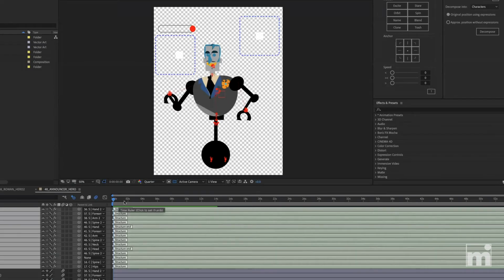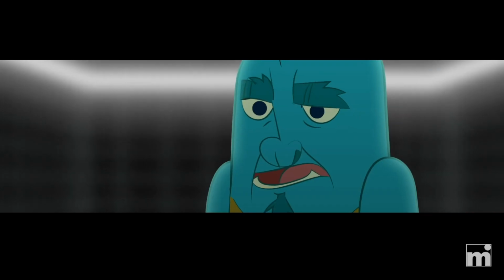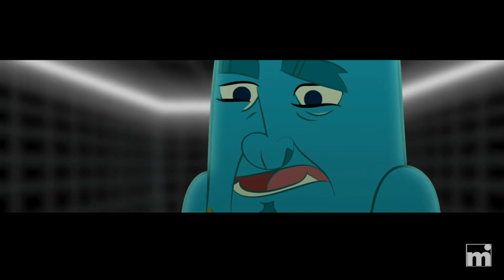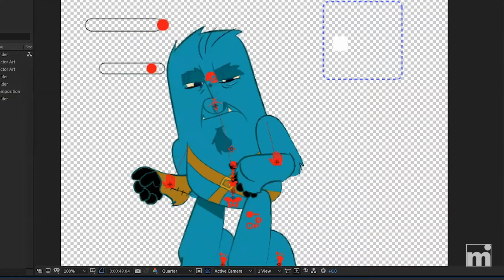How We Animated a Short in 4 Days | Making Imagination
In 2020, we animated a short film in just 4 days for the 48hr x2 Animation Project. Here's how we did it!